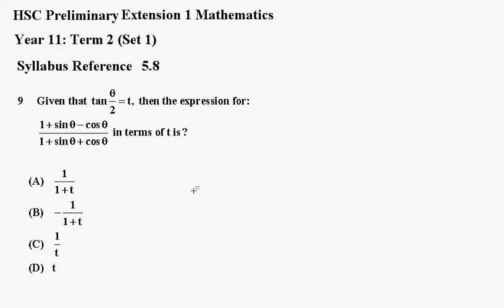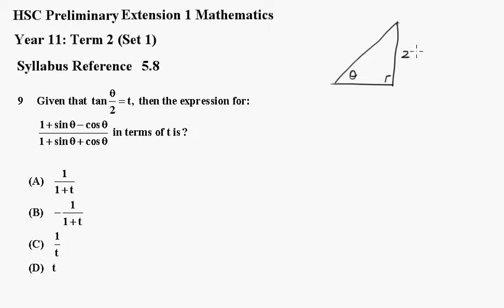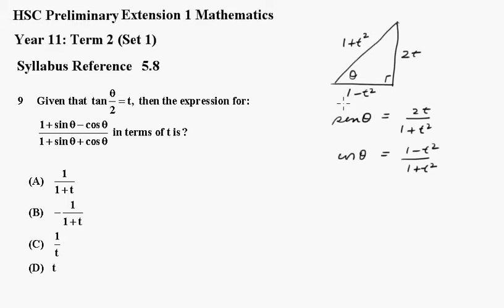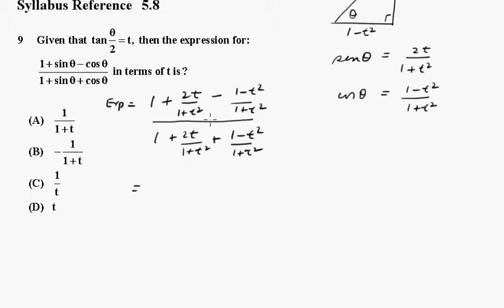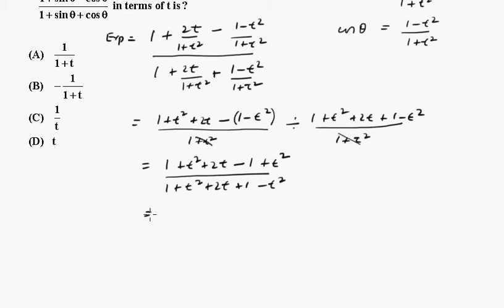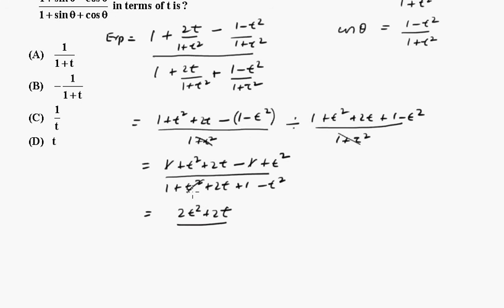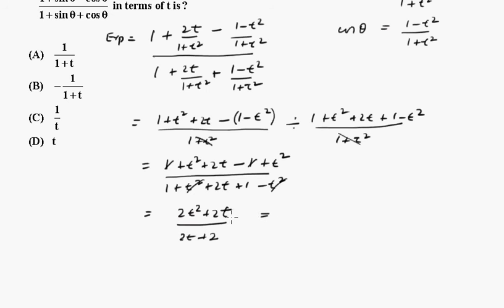year 11 term2 e1 set 1 q9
Preliminary HSC E1 Mathematics Term 2 Set 1 question 9